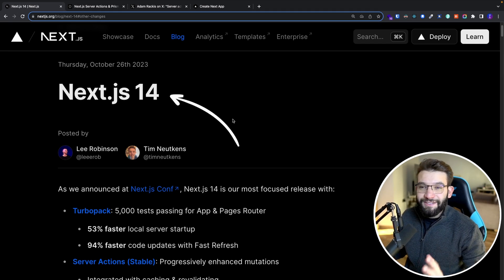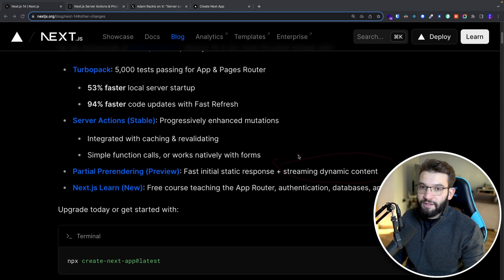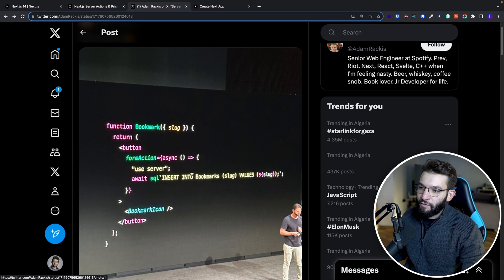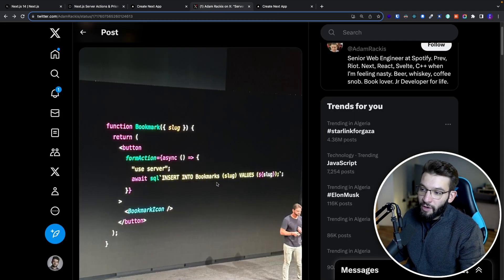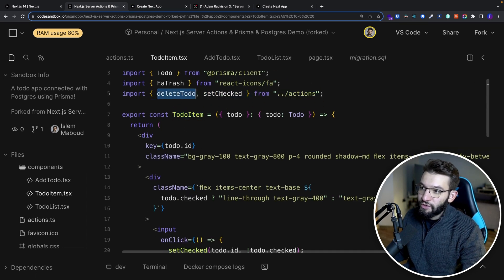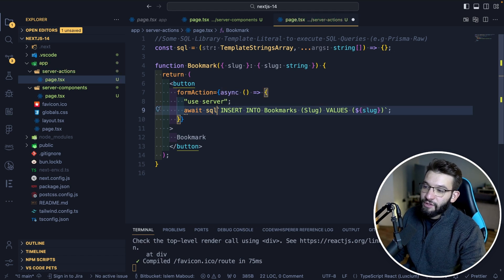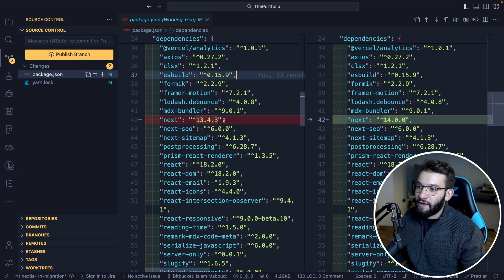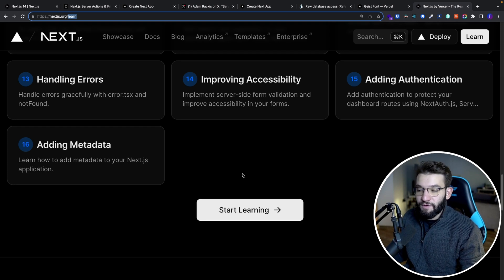Everyone is Complaining about Next.js 14!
Next.js 14 new features and what does it bring compared to the previous Next.js 13 release!

-- Special Links